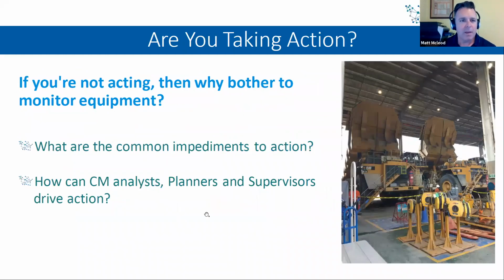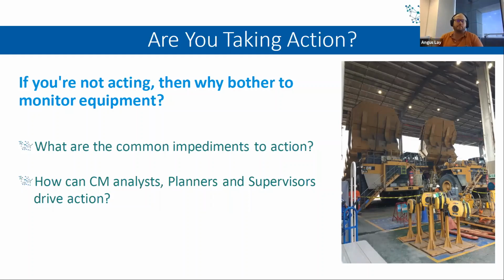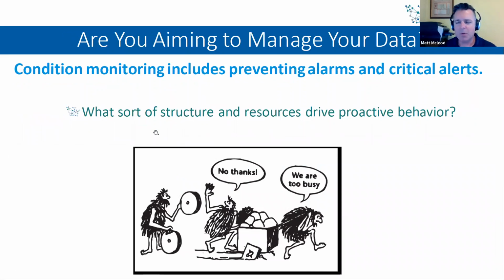Relialytics Webinar #2 - 30/11/20 'Are You Improving Equipment Health or Monitoring to Death?'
Angus Lay, Senior Analyst (Relialytics) and Matt Mcleod, Asset Management Specialist (Bluefield Asset Management) discuss the importance of taking action from your data and not just monitoring for the sake of monitoring. In this short format webinar about condition monitoring you will learn: - That you can’t just be responding to alarms and critical alerts, the data has so much more that can help improve equipment health. - The importance of equipment data being converted into an action that improves a situation. - Why constant and consistent monitoring to get the best results.